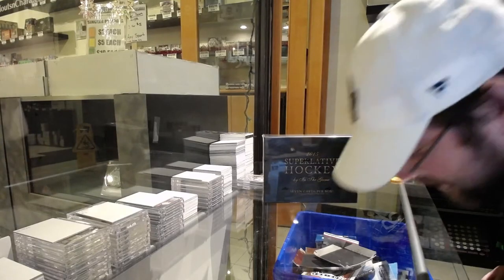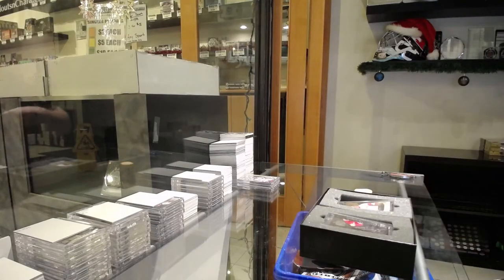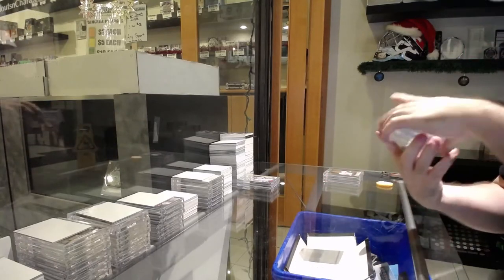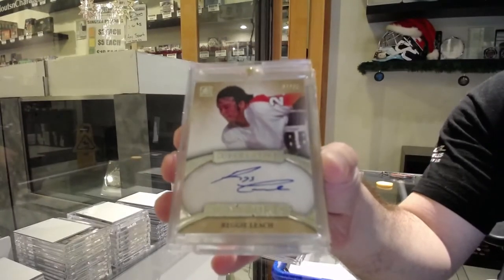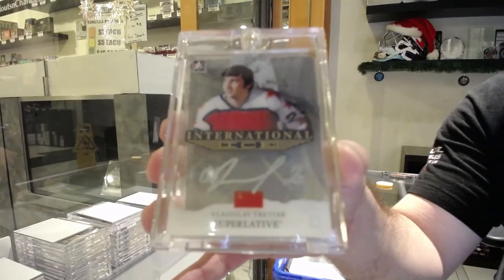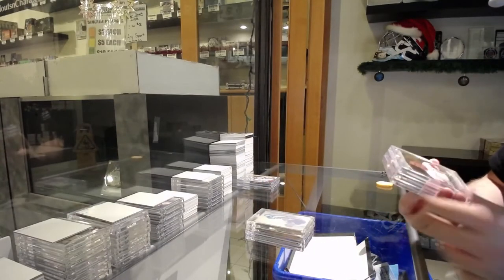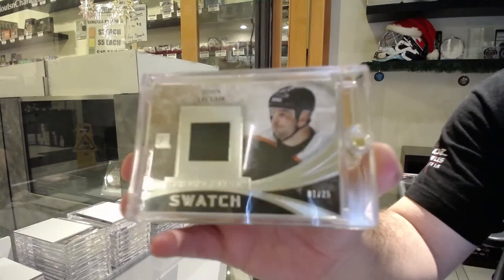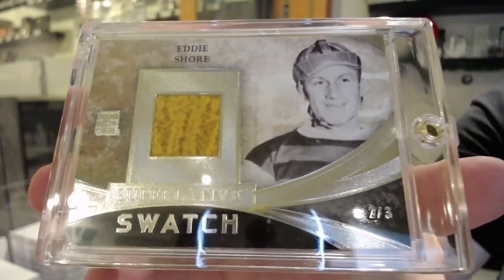15-16 Leaf Superlative Hockey Box Break - C&C GB #12,970